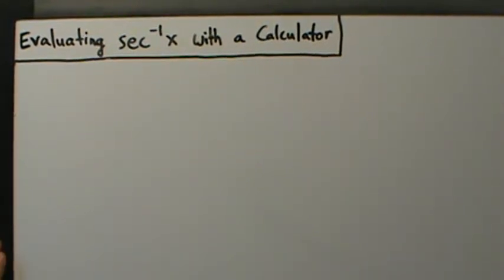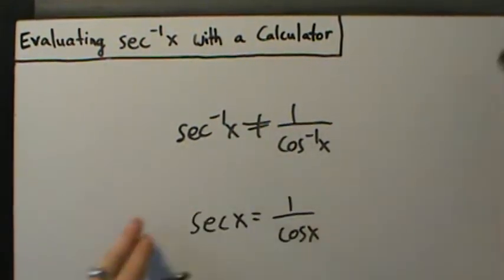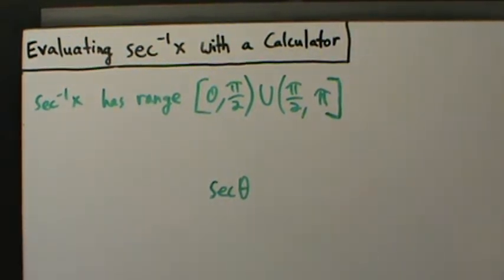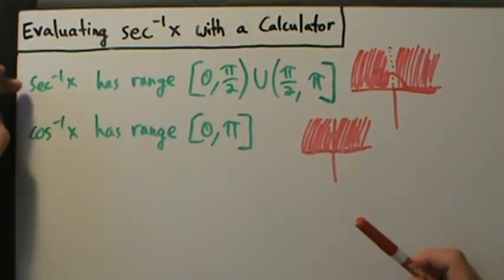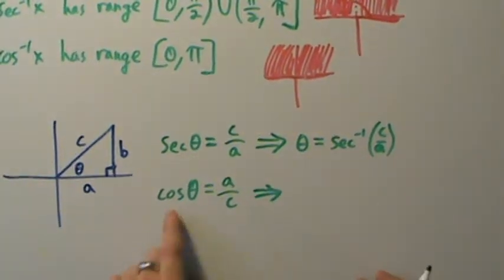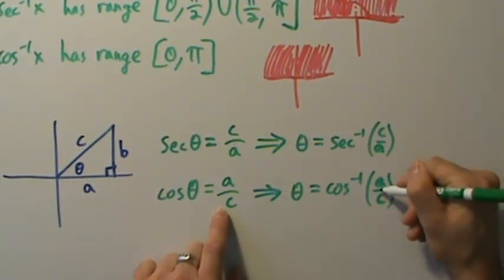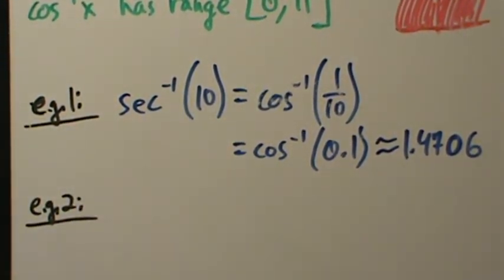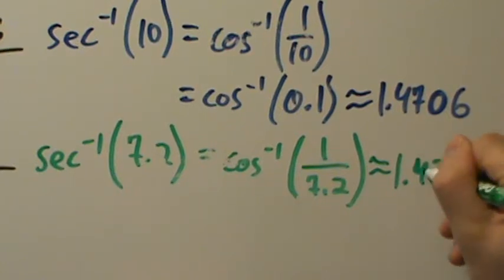Trigonometry - Inverse Trig - Evaluating Inverse Secant with a Calculator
An explanation of how to evaluate the inverse secant function with a calculator, plus three examples.